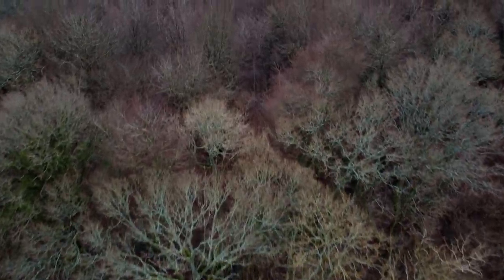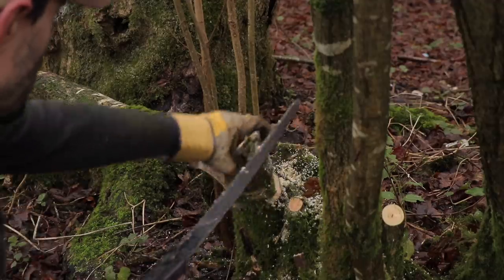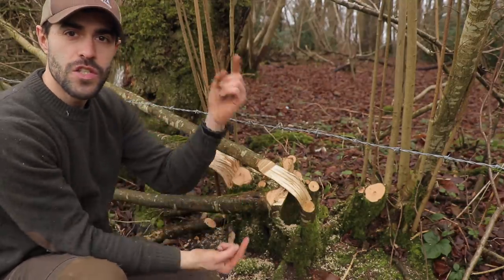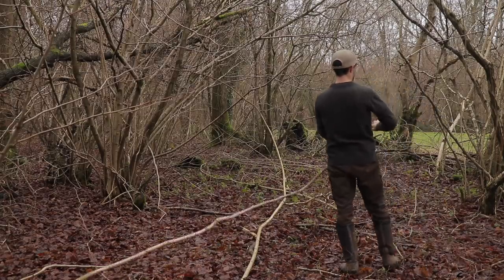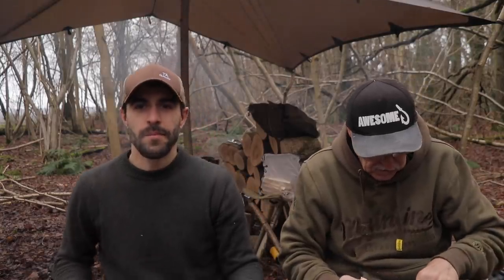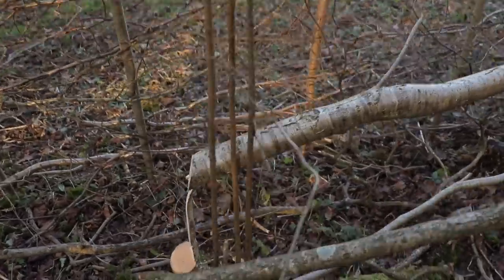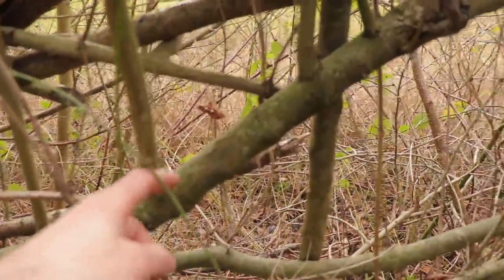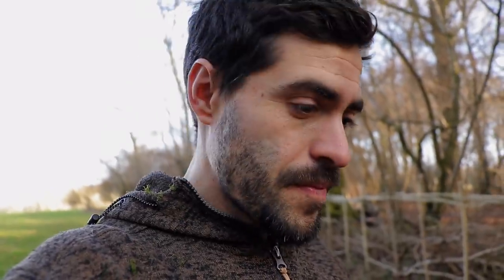Bushcraft Skills: 1000 Year Old Traditional Technique | Hedge Laying | Axe, Saw, Billhook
Join me in the woods as I show. you a one thousand year old bushcraft skill and the traditional skill of hedgelaying. Where you cut put a cut into a tree, fold it over, but leave enough bark and cambium layer for nutrients and water to pass up and down the tree. And in a few years time new shoots will grow up in vertical stems and you can create a living hedge! Great for creating wildlife habitats, and for making natural stock fencing to keep in animals. This technique is an ancient british skill and still used to this day to break up fields with hedgerows. I wanted to do this to the border of my woodland as the boundary had a lot of overhanging trees that needed trimming back.